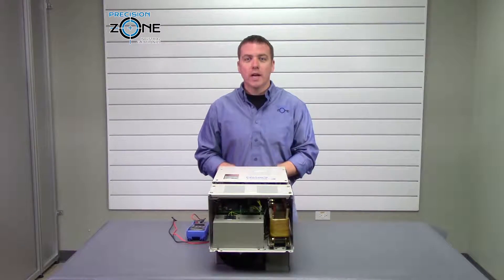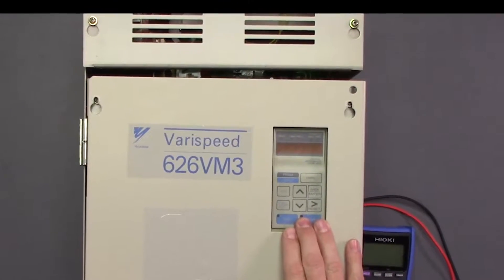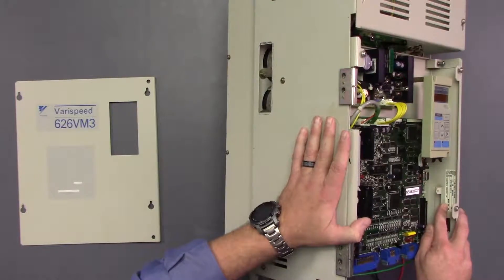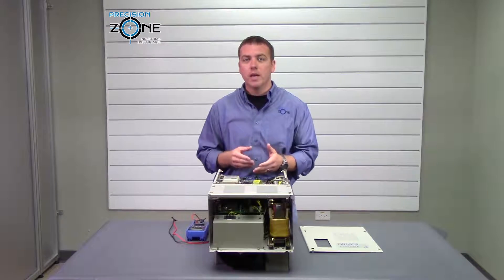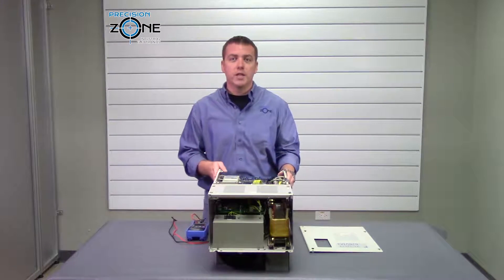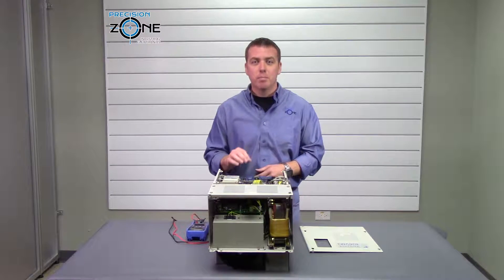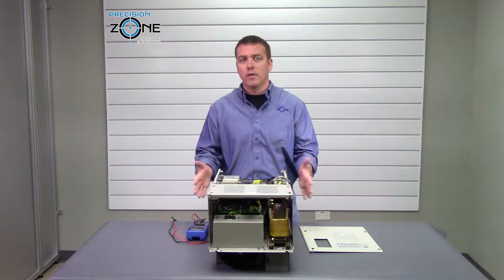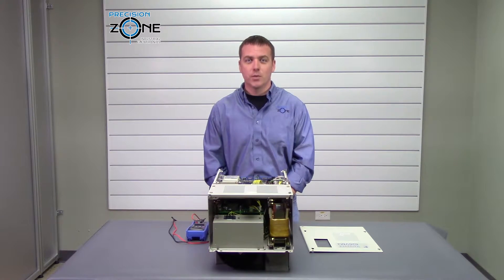Yaskawa AC Spindle CIMR-VM3 Series Drive Overview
Yaskawa AC Spindle CIMR-VM3 Series Drive | Overview & Repair
The Yaskawa CIMR-VM3 Series is a high-performance AC spindle drive used in CNC machinery and industrial automation systems. It ensures precise speed control and efficient motor operation, making it a critical component in manufacturing processes. At Precision Zone in Chicago, Wheeling, we specialize in Yaskawa drive repair services, offering diagnostics, troubleshooting, and full restoration for CIMR-VM3 drives and other spindle control systems.

Common Issues & Repair Solutions:
🔹 Spindle drive failure – Overheating, power issues, or circuit malfunctions
🔹 Overvoltage (OV) or undervoltage (UV) alarms – Fluctuations in input power
🔹 Encoder communication errors – Faulty encoder or damaged feedback wiring
🔹 Motor overload faults – Excessive current draw or mechanical resistance
🔹 Cooling system failures – Blocked airflow or defective fans

We Repair & Service:
✅ Yaskawa AC spindle drives & servo drives
✅ Mitsubishi spindle drive repair
✅ Fanuc, Haas, Okuma drive repair
✅ Power supply repair & encoder repair
✅ CRT/LCD monitor repair for industrial systems

Precision Zone provides professional spindle drive repair and maintenance services, ensuring your equipment functions reliably with minimal downtime.

🌐 Visit us online: PrecisionZone.com